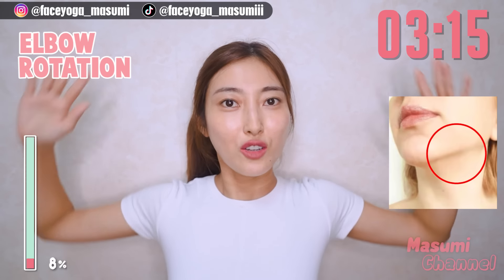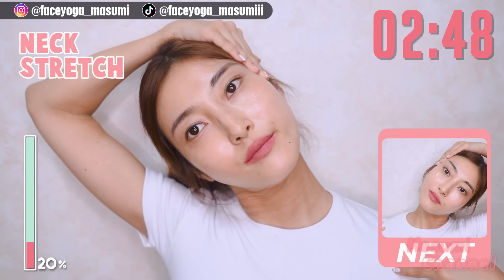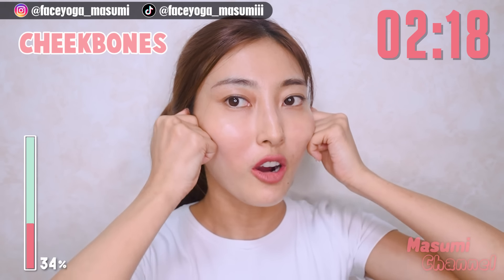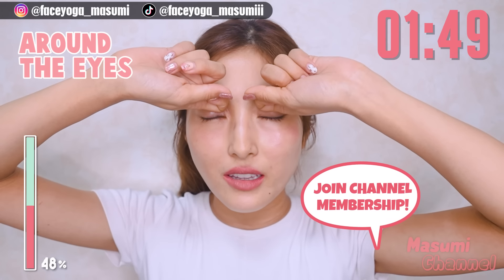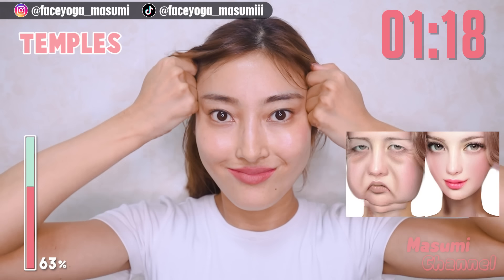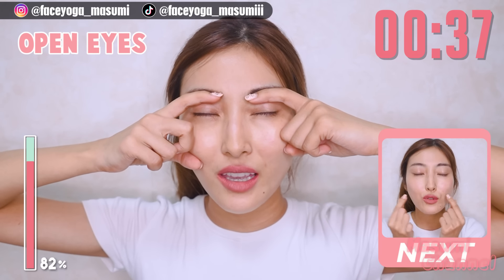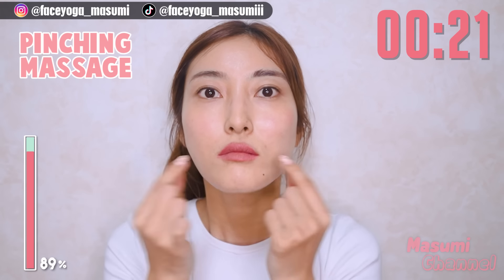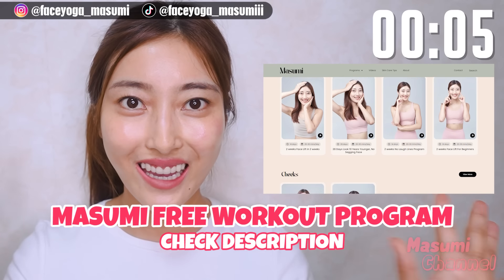3MINS FACE LIFTING MASSAGE YOU MUST DO EVERY MORNING☀️